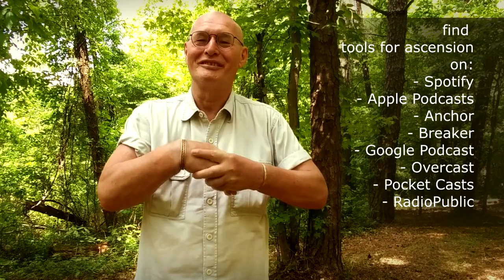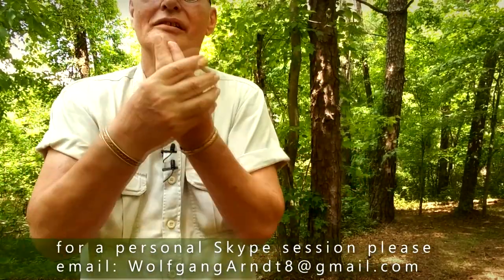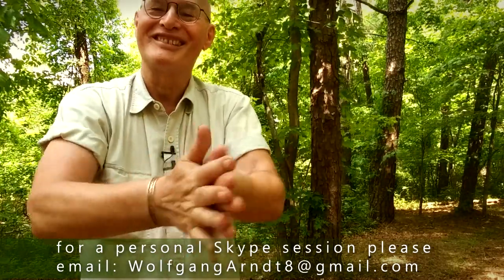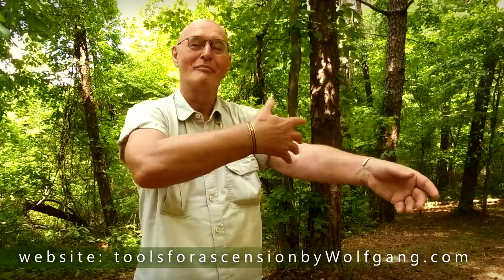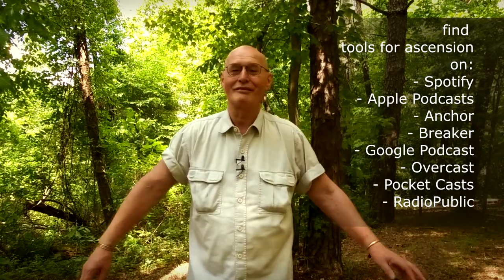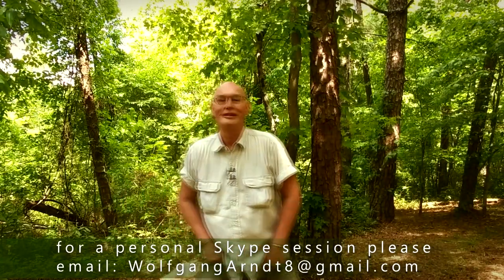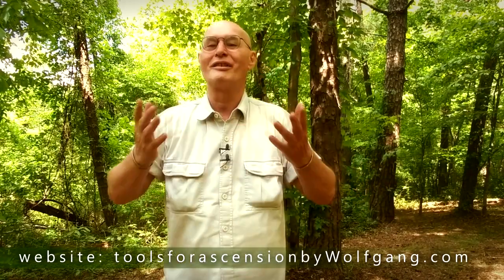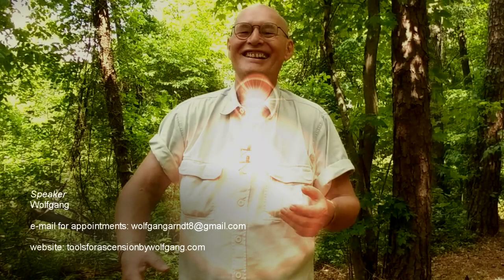Aura Fluffing through Hand Movement - What You Should Know - tools for ascension by Wolfgang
Hand movements are used in dances around the world to enhance the aura or force field of the dancer. There are the fan like hand movements of the Flamenco dancers and the graceful hand gestures of Hindu or Thai style temple dancers. They all fluff their force field.